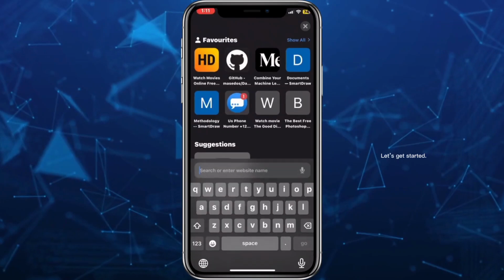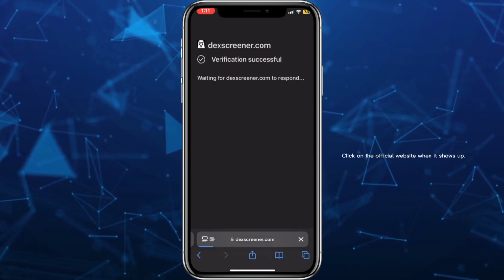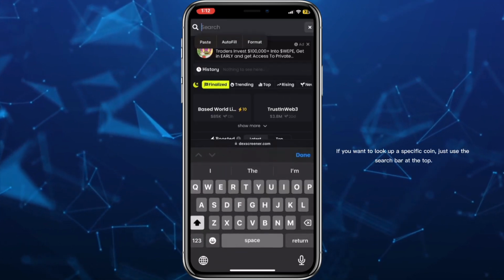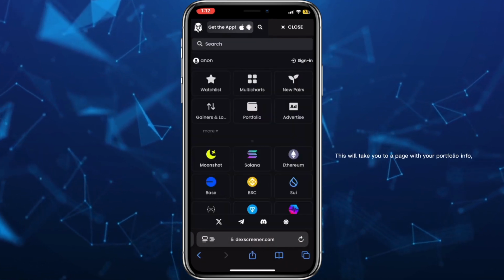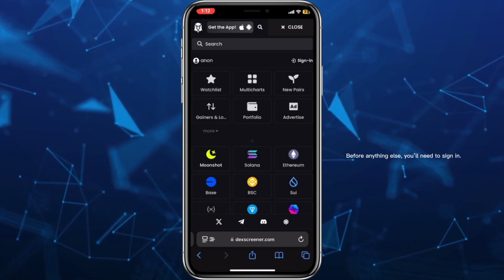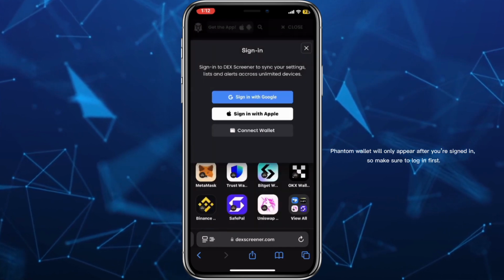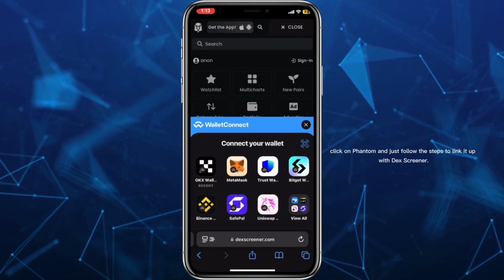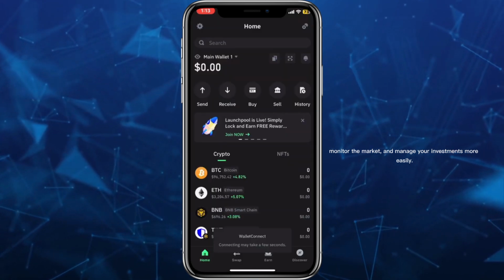How to Connect Phantom Wallet to Dex Screener (2025 Guide)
Want to track your crypto portfolio on Dex Screener using your Phantom wallet? In this quick tutorial, I’ll show you exactly how to connect your wallet to Dex Screener, step by step. Perfect for beginners looking to get started with crypto tracking!

Whether you’re new to crypto tracking or just want to see all your tokens in one place, this video will guide you through everything you need to know.